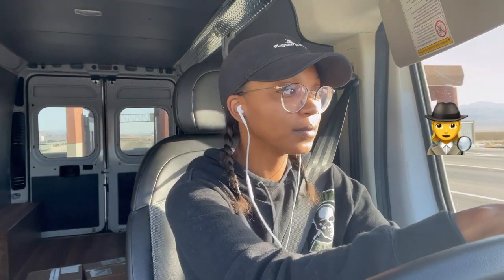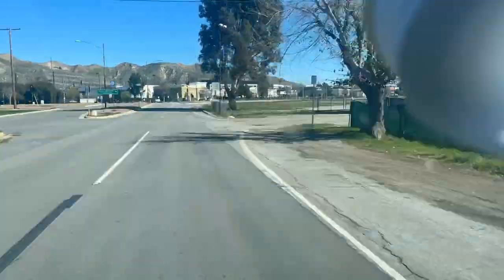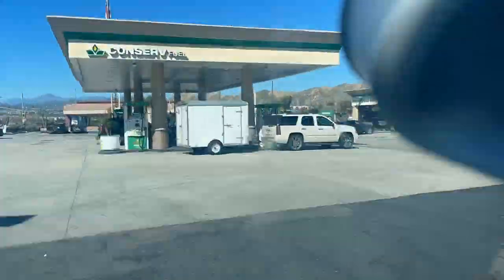Cargo Van Vlog: How I Use My Van for Profit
A typical day of work with my Ram ProMaster 2500.